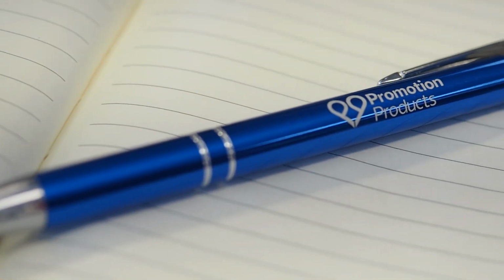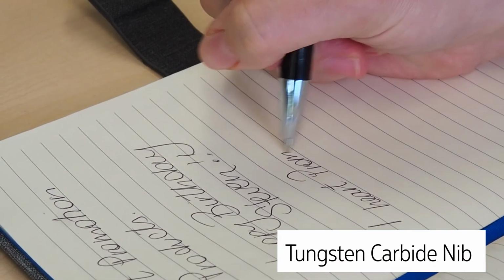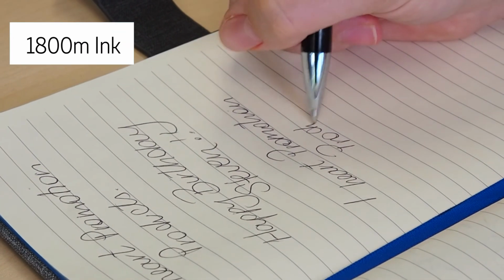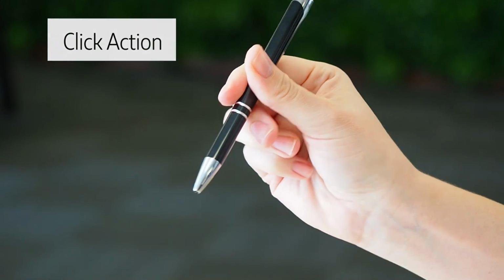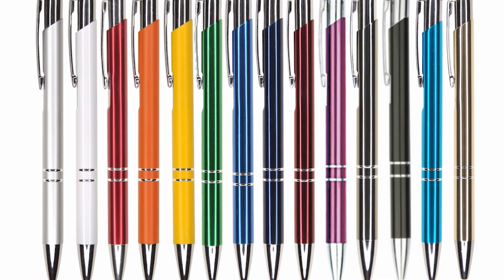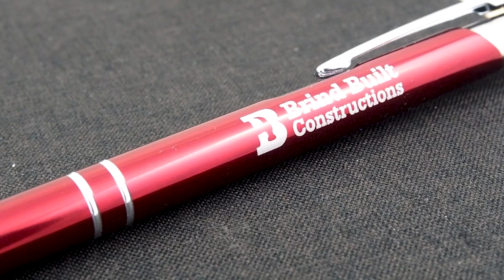Promotional Killara Pens (Product Spotlight)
Product spotlight of the Promotional Killara Pens by Promotion Products.  Get a quote today on one of Australia's favourite metal pens.